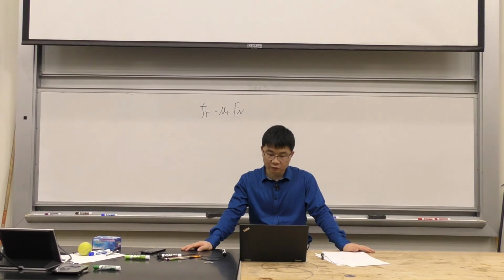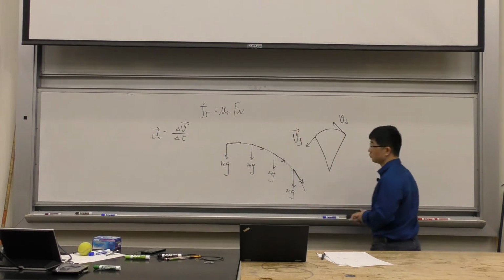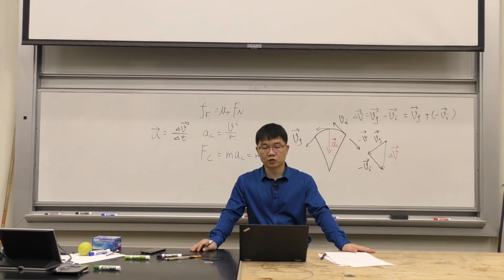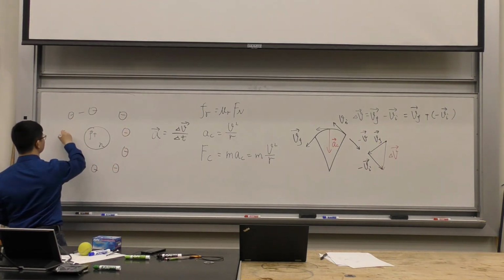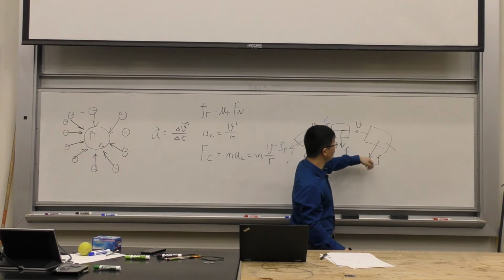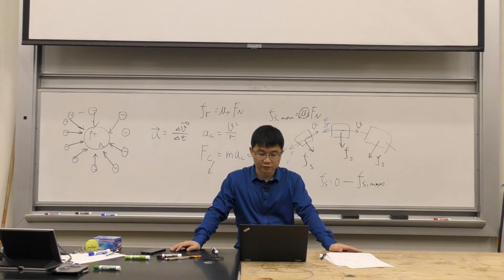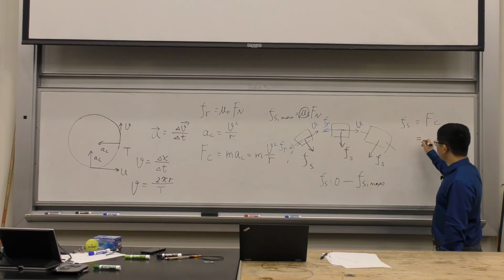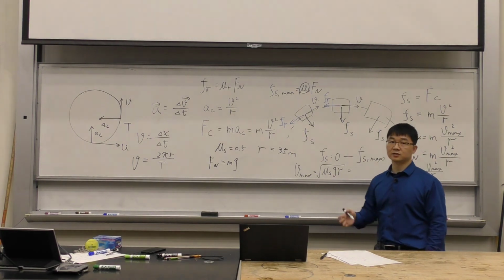PHY 113 Lecture 13